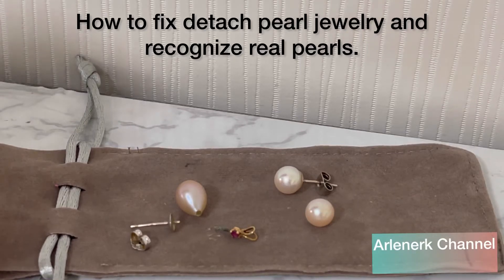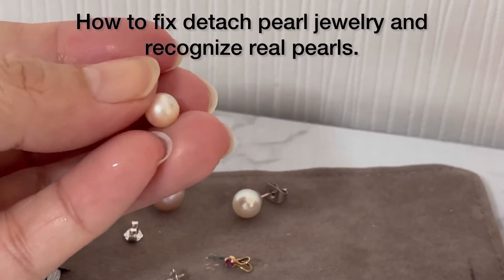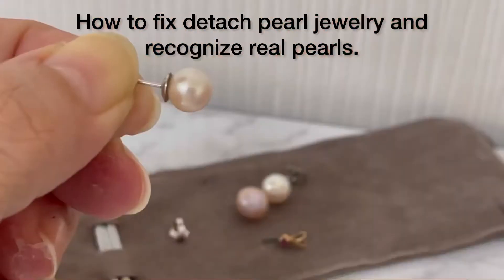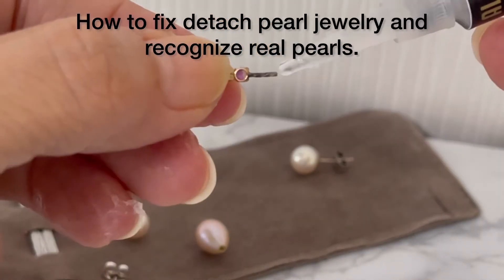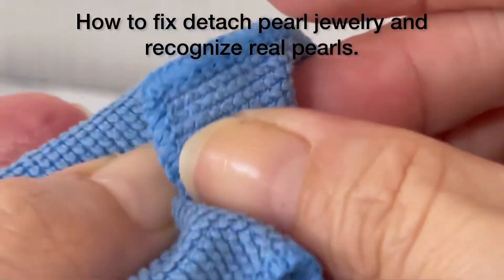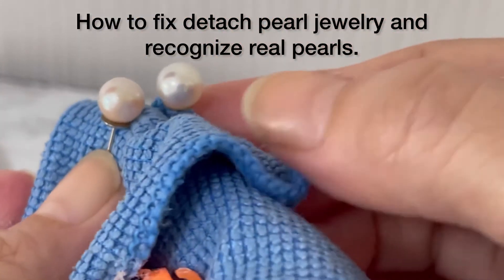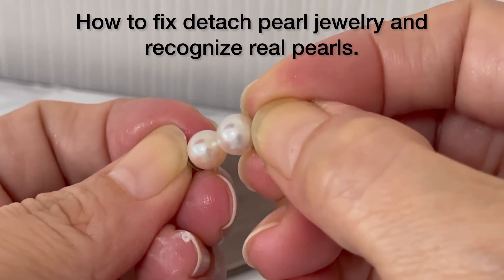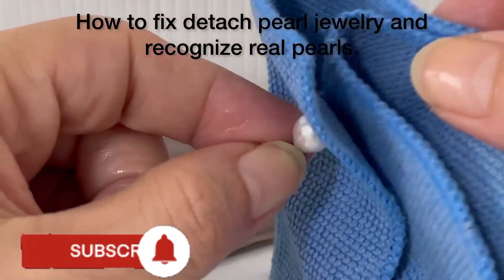HOW TO FIX THE PEARL EARRINGS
In this video I’ll show you how to fix the pearl earrings. As you know, if you ask the jewelry shop to fix your broken earrings cost a lot of money in this video I'll teach you how to fix it without spending too much money for fixing your pearl earrings.